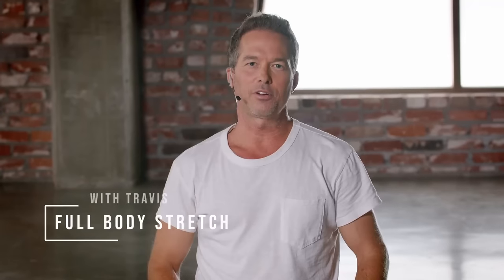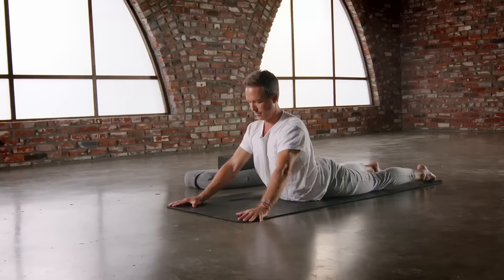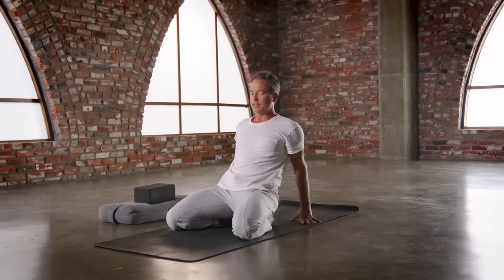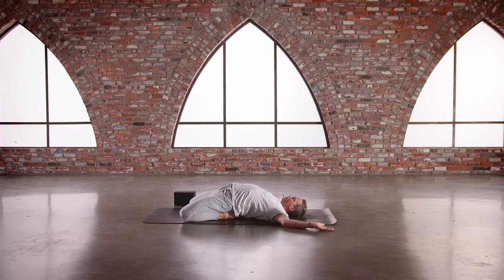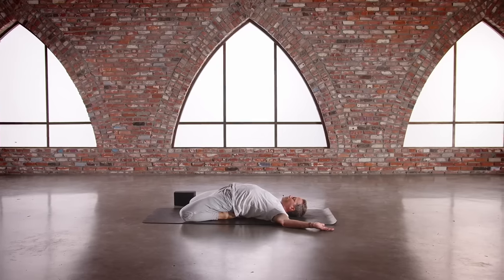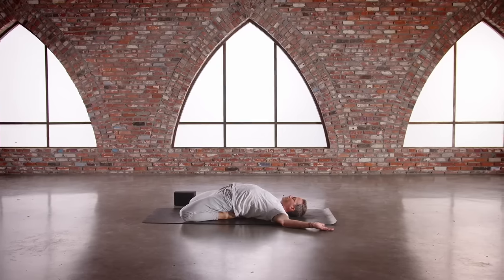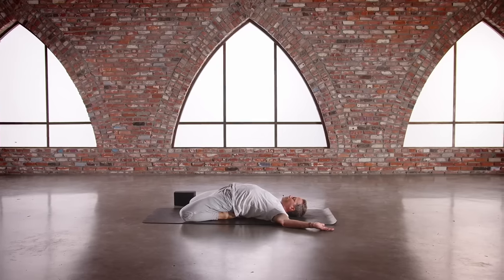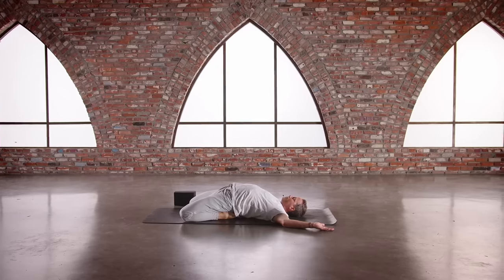Full Body Yin Yoga | Relax and Stretch in 45 min with Travis Eliot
Join Travis Eliot for a 45-minute yin yoga full body stretch that will help you relax, release tension, and improve your flexibility. This is a great class for beginners and experienced yogis alike. In this class, you will learn a variety of yin yoga poses that target all areas of the body. Travis will especially guide you to bring a healing yin touch to the shoulders, chest, neck, legs, and spine. You will also learn how to breathe deeply and mindfully to enhance the benefits of the practice.

Yin yoga is a slow-paced form of yoga that focuses on holding poses for longer periods of time. This type of yoga is ideal for improving flexibility and releasing tension.

After this class, you will feel relaxed, refreshed, and more flexible. So what are you waiting for? Try this class today and let us know how you feel in the comments below!

FOLLOW TRAVIS ON THE SOCIALS